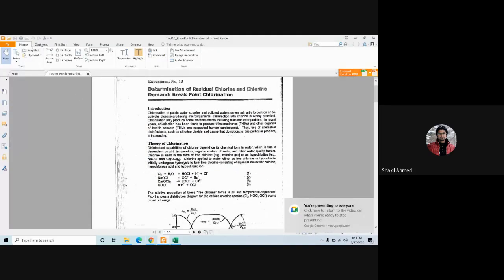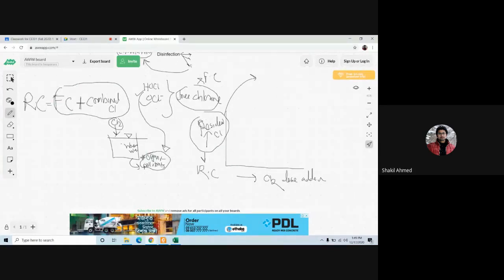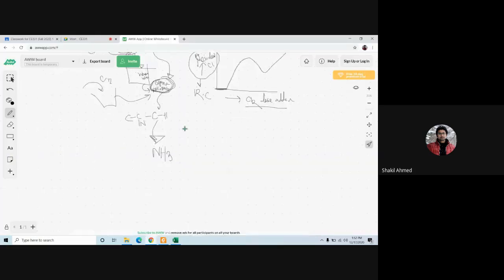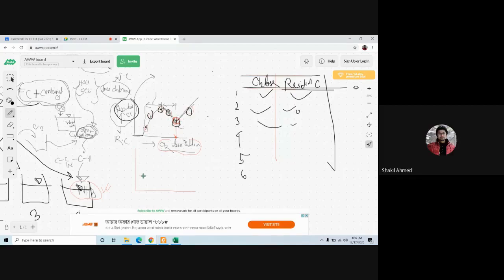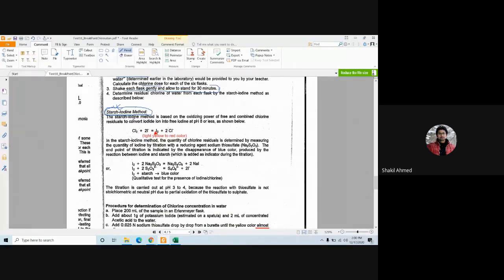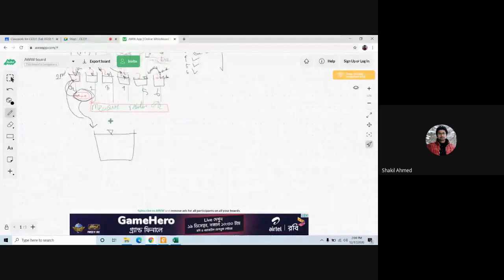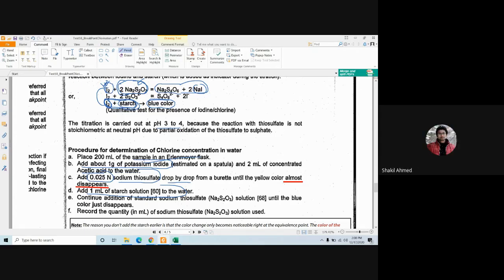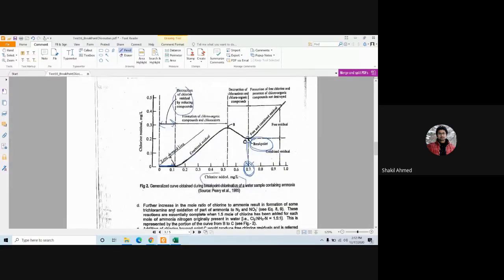break point chlorination